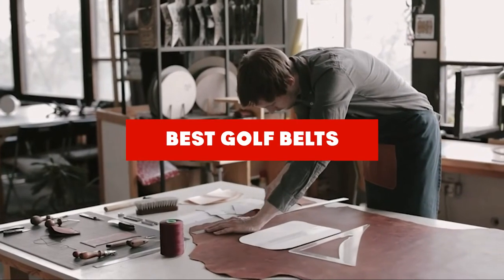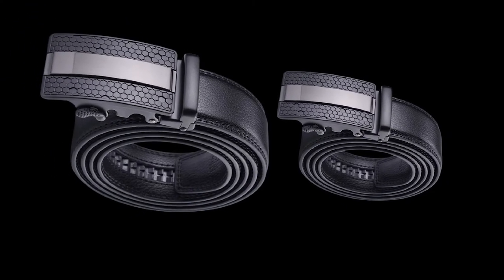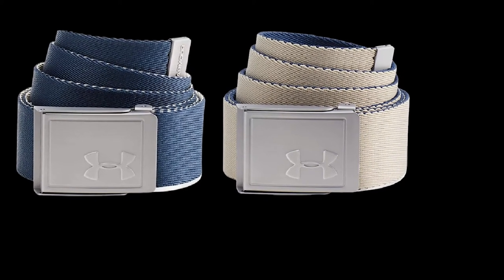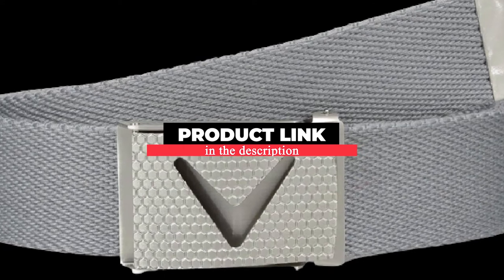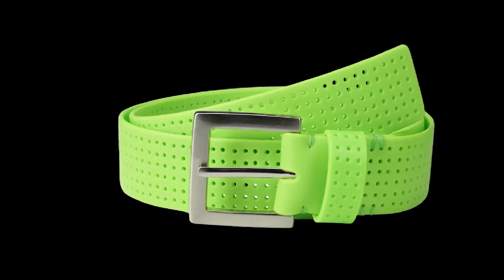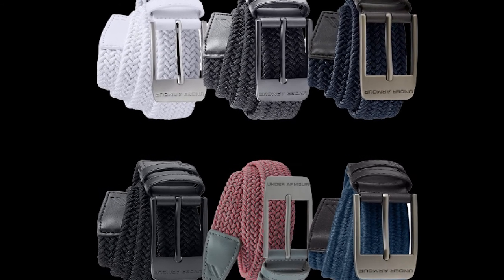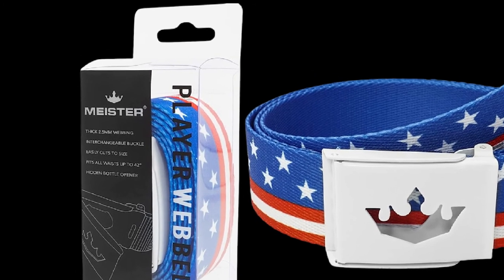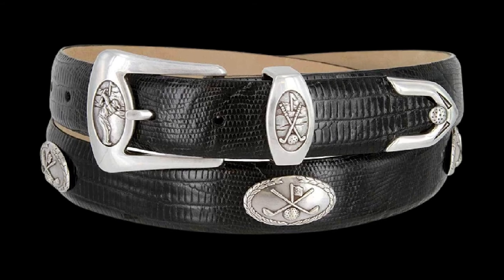Best Golf Belt In 2024 - Top 10 New Golf Belts Review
Links to the Top 10 Best Golf Belts we listed in today's Golf Belts Review video & Buying Guide:

1 Xhtang Solid Buckle
2 Under Armour Webbed Belt
3 Nike Web Belt
4 Callaway Solid Webbed Belt
5 PGA TOUR Perforated Fashion Color Silicone Belt
6 Under Armour Braided Belt
7 SlideBelts Men’s Golf Ratchet Belt
8 Meister Player Reversible
9 Bulliant Slide Ratchet Belt
10 BC3109 Italian Calfskin Designer

In this video, we have gathered the Golf Belts on the market in 2024. With all types of consumers in mind, we made this list through extensive research, pricing, quality, durability, brand reputation, and various other factors.